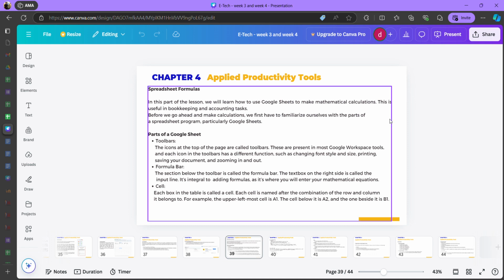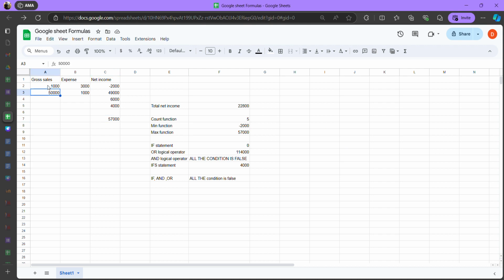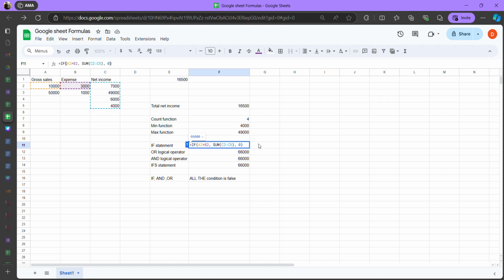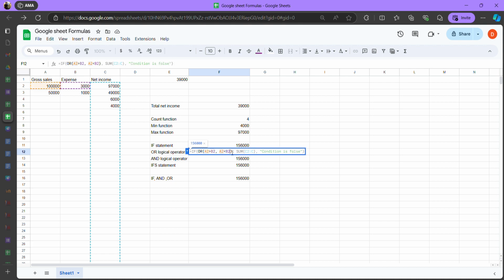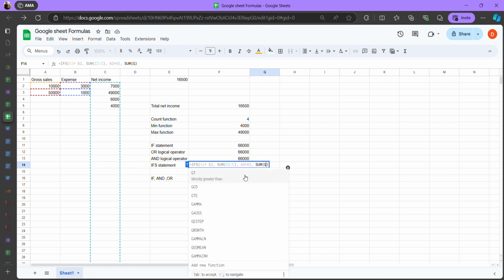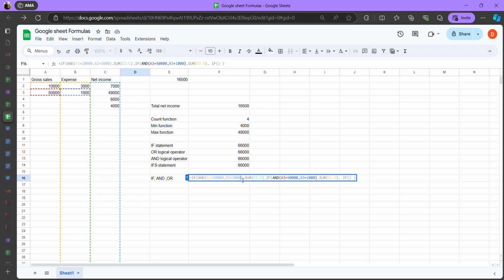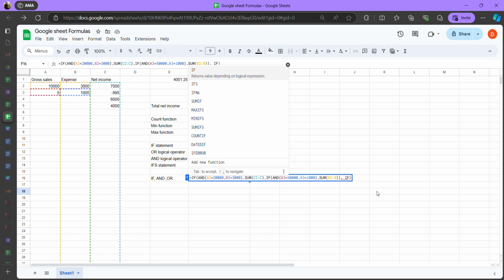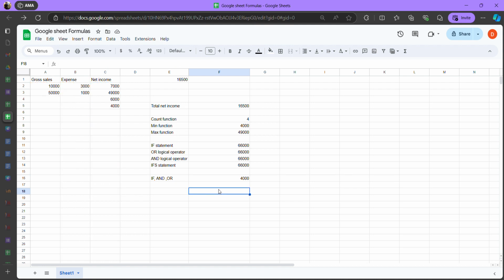Using Google sheet formulas, mathematical operations, conditional statements and logical operators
On this lesson, you will learn about using Google sheets formula, conditional statements, logical operators and basic mathematical operations.